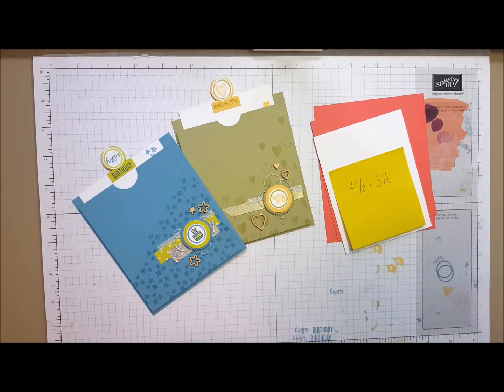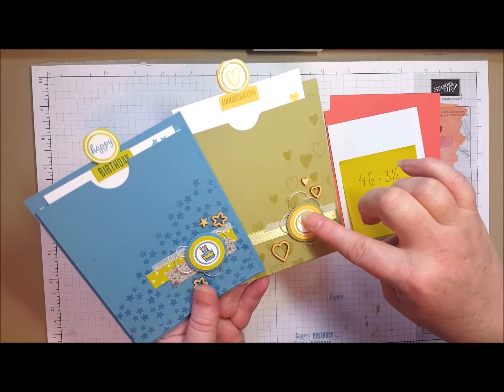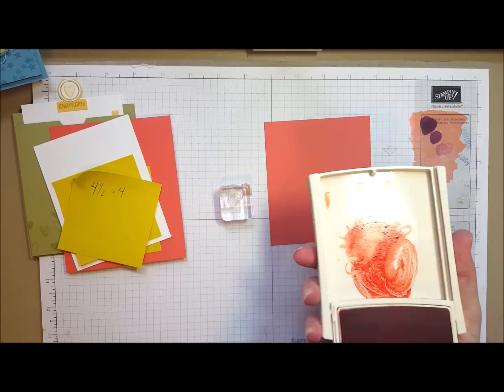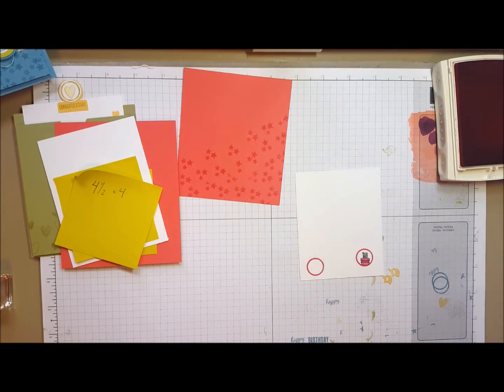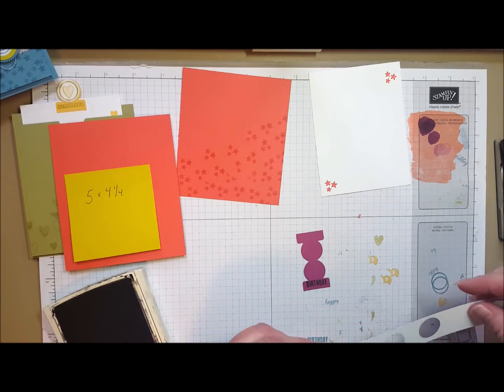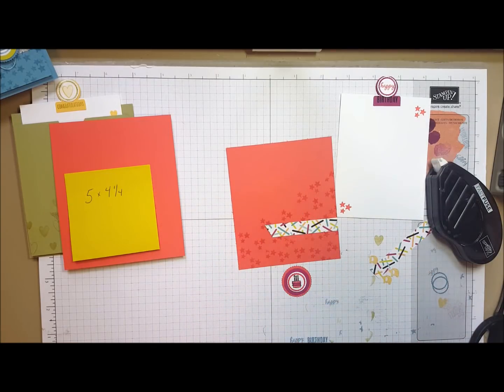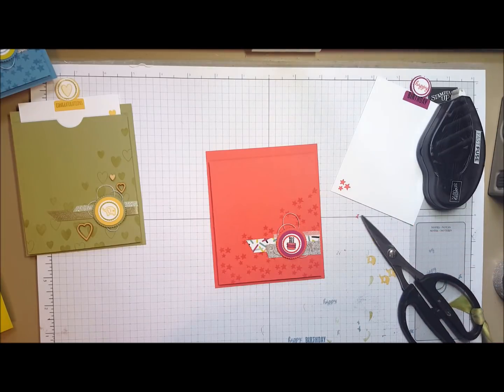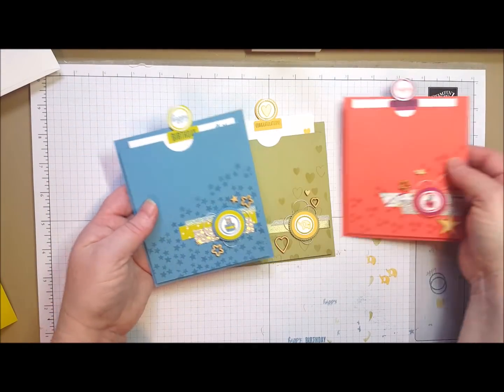Tabs for Everything cards ~ Beth's Paper Cuts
Stampin' Up! demonstrator shows how to create fun paper crafts using Stampin' Up! products.
This video uses the Tabs for Everything stamp set to make birthday and baby cards.
Tabs for Everything

Paper Crafts